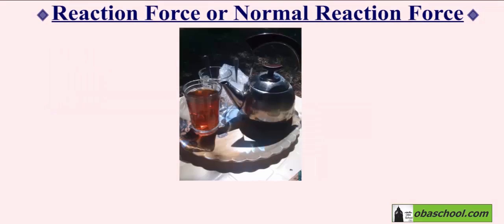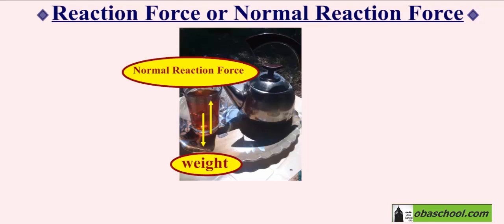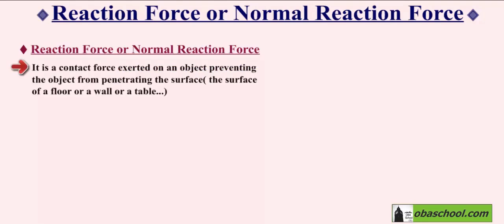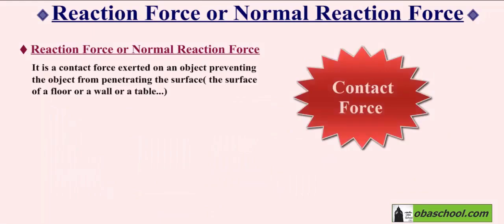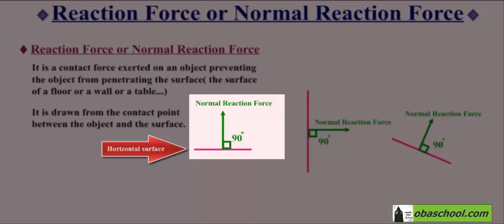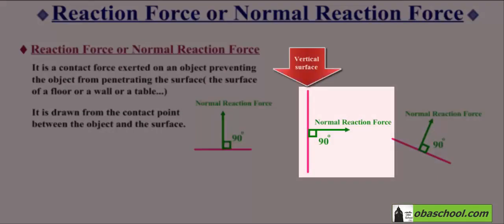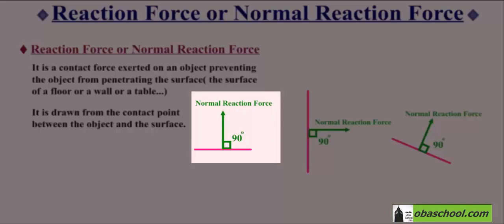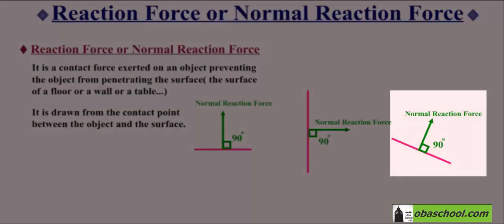Contact Normal Reaction Force Ex 03 (normal reaction force) - A Level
AS.PHY.04.1a Contact Normal Reaction Force Ex 03 (normal reaction force)